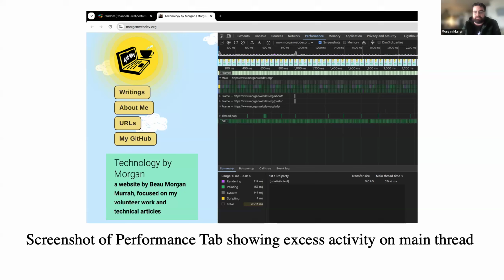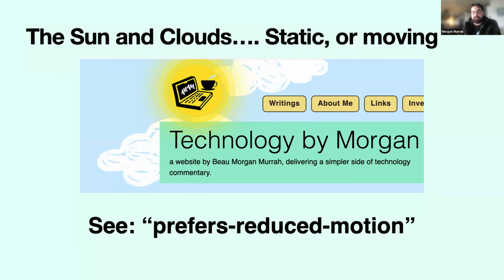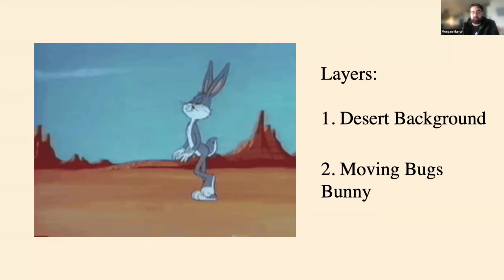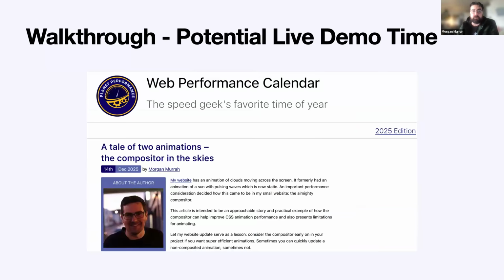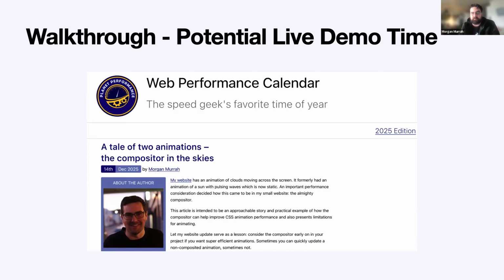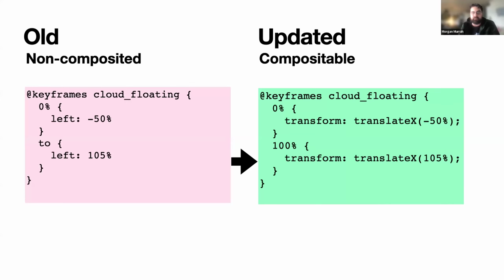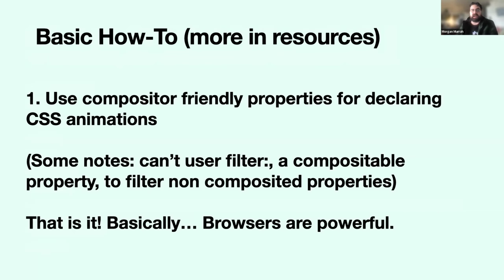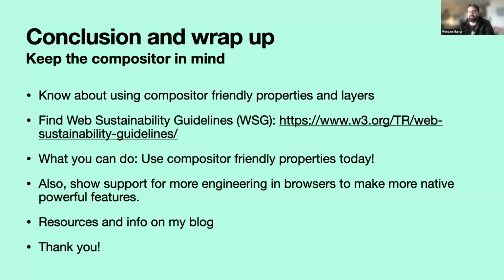Finding new and old things about the Compositor with Morgan Murrah | PerformanceObserver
Some of the general advice for how to optimize for the compositor has been around for a while now. How does it all stack up today? With new compositor friendly properties, things are always updating and changing.

Morgan Murrah (he/him) is a semi experienced programmer who got really started in 2016. Morgan loves his tech hobbies and occasionally his work also.